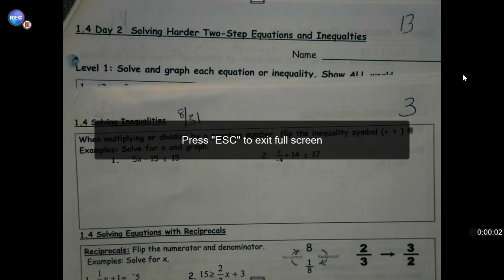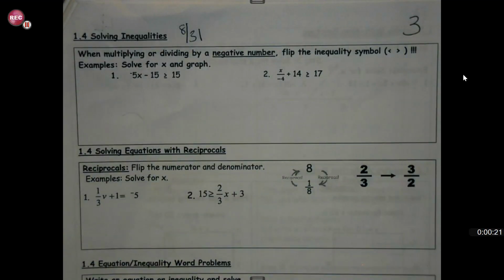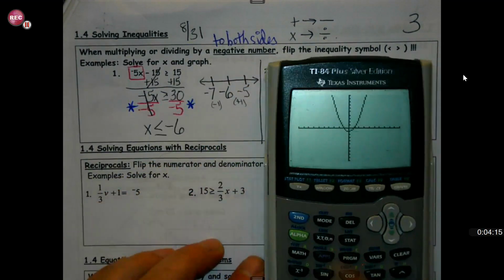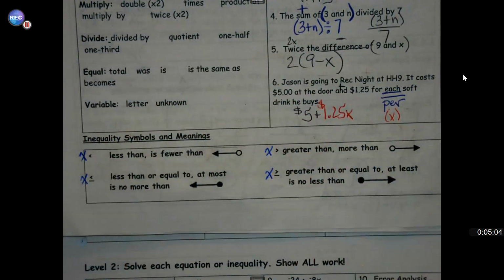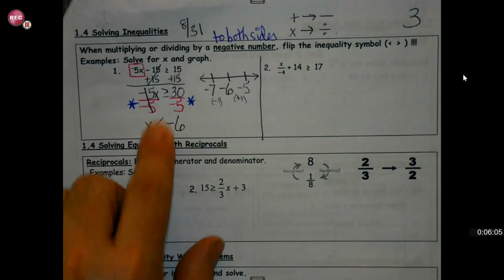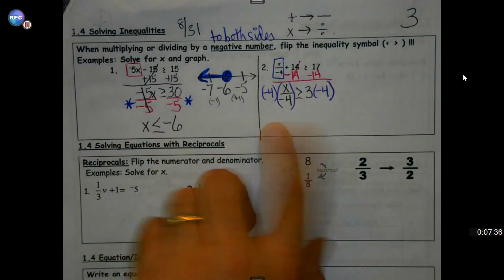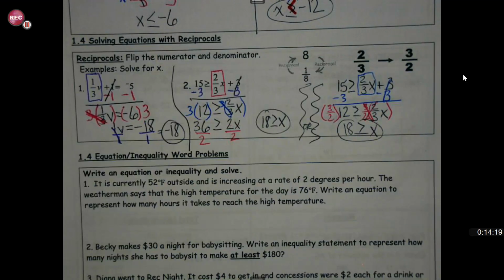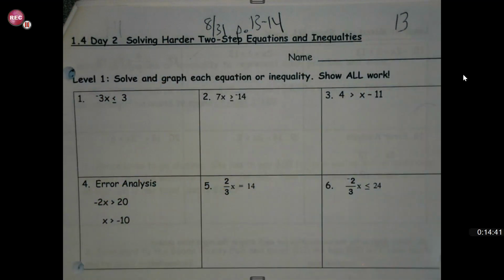A1 - U1 - 1.4 SOlving Tougher Inequalities and Graphing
More inequalities with the dreaded negative and flipping the inequality arrow!